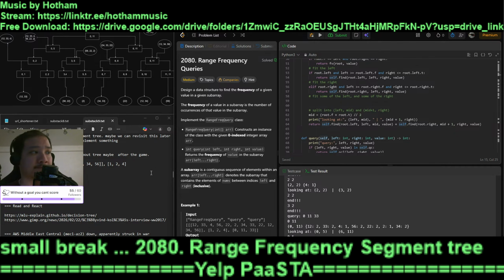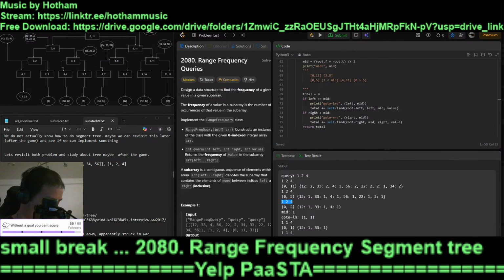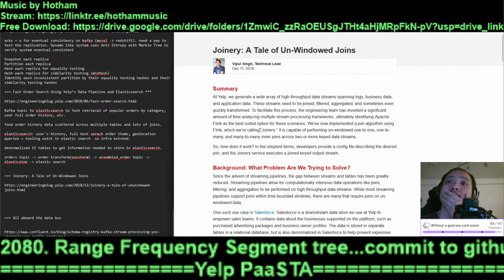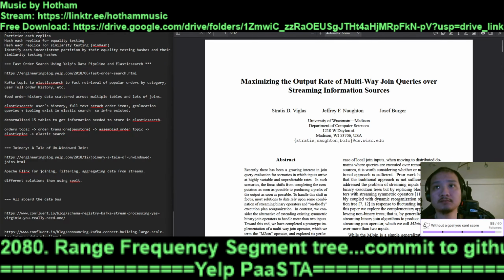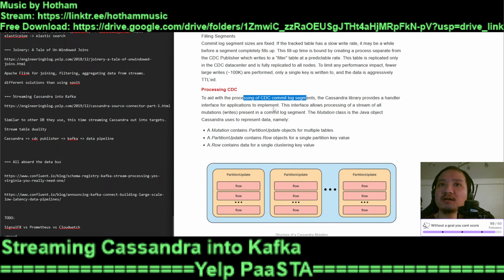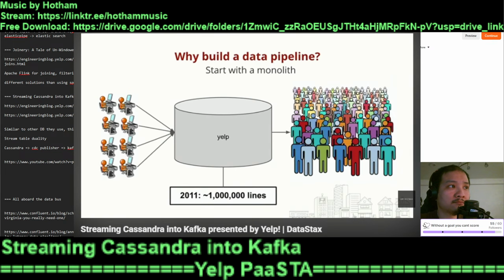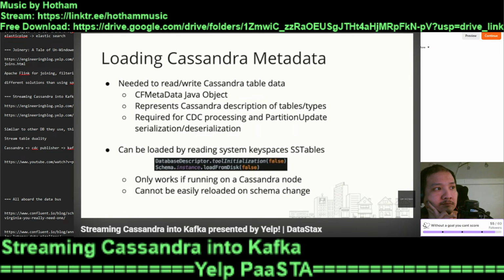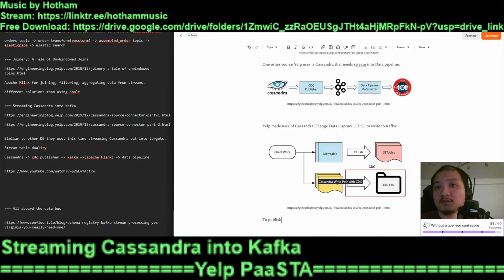Study stream 44